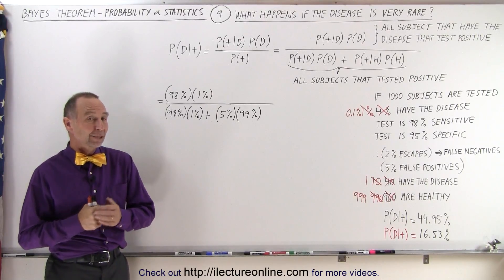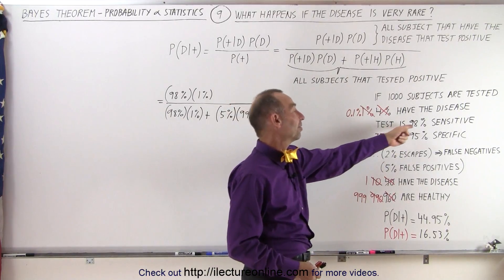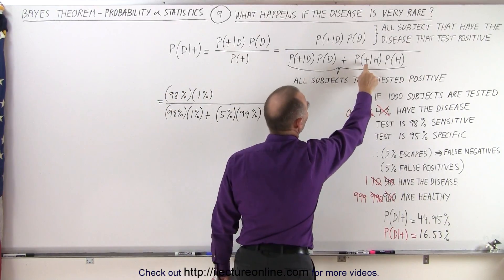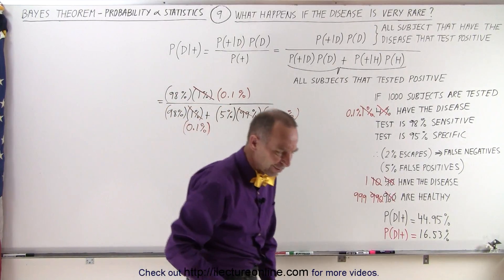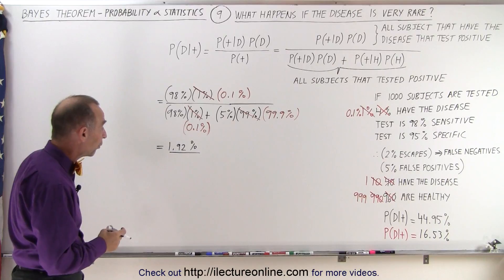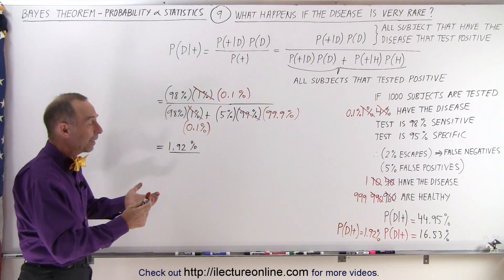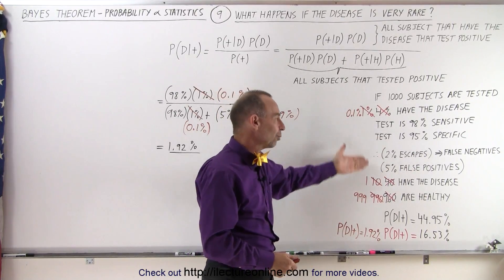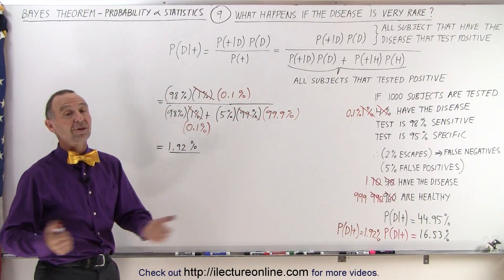Prob & Stats - Bayes Theorem (9 of 24) What Happens if the Disease is Very Rare?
In this video I will explain what happens if the parameters changes. In this case, how to find the PROBILITY that someone WILL HAVE THE DISEASE IF THEY TEST POSITIVE if the disease is VERY rare.